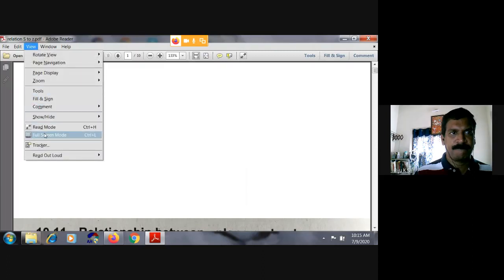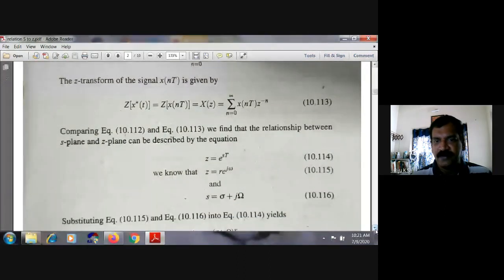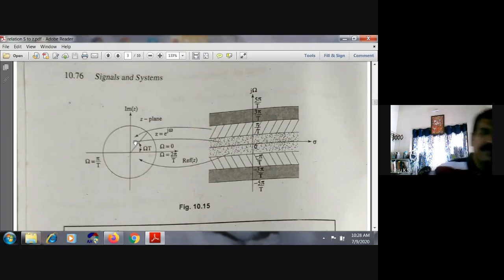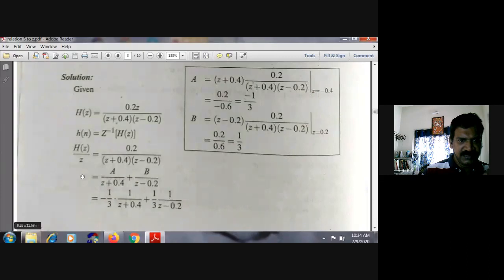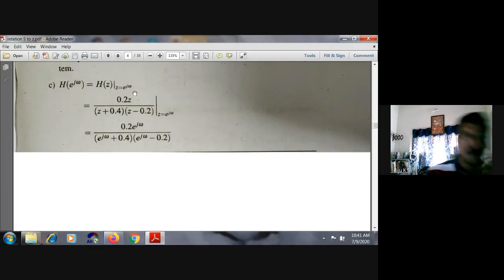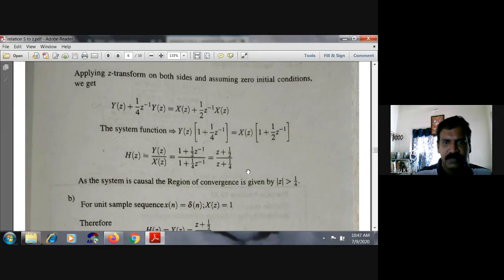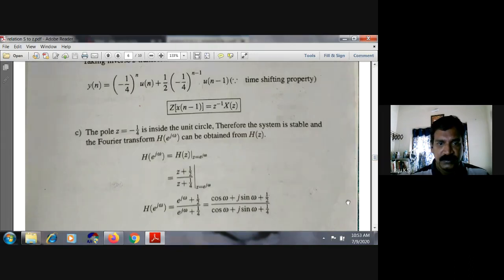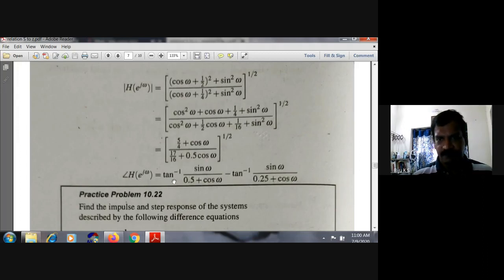Signals & Systems L018 _Mod 6 Relation b/w S domain and Z domain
This video Lecture is for the course of EC 202 -Signals and Systems of KTU